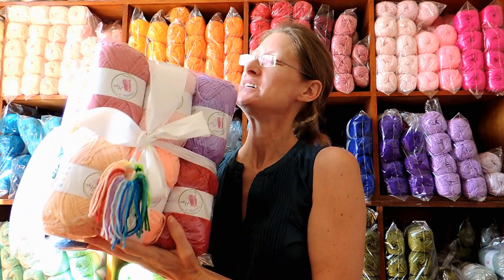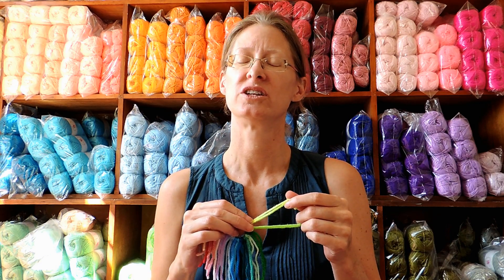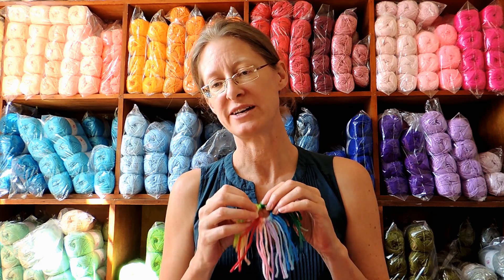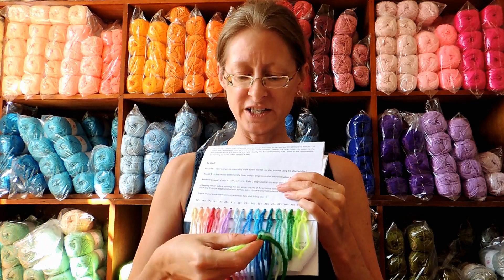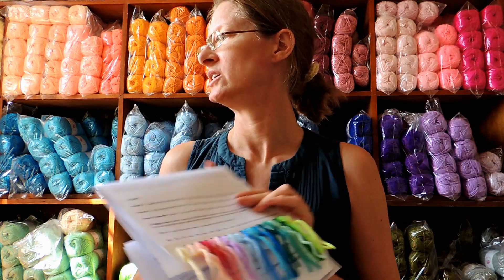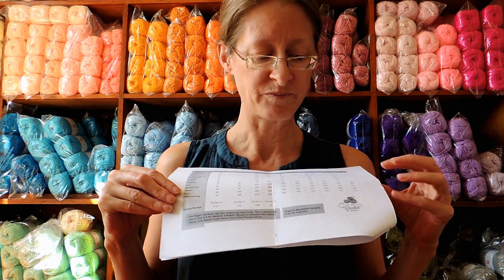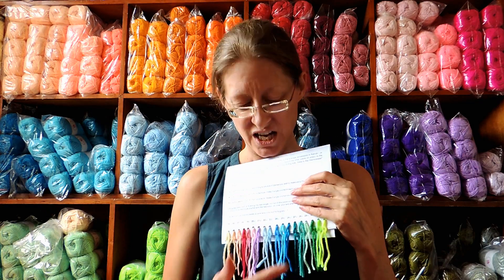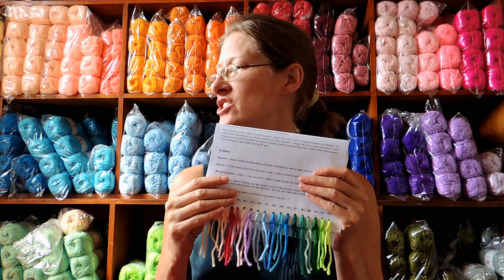CROCHET: Temperature Blanket 2017 - Part ONE - Getting Ready